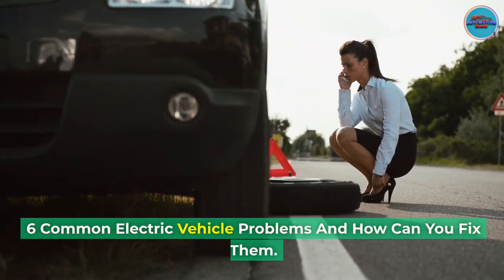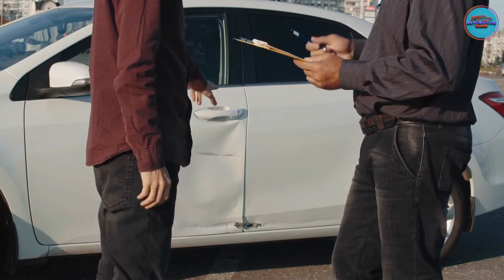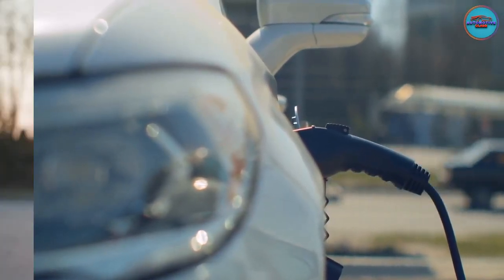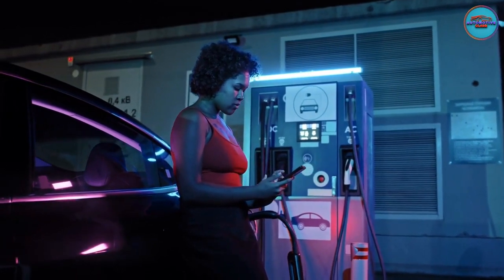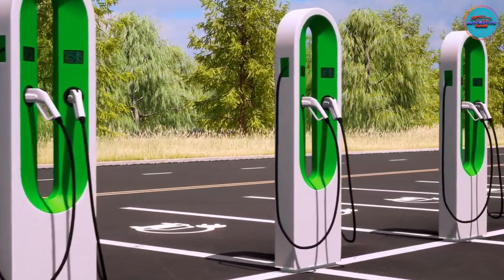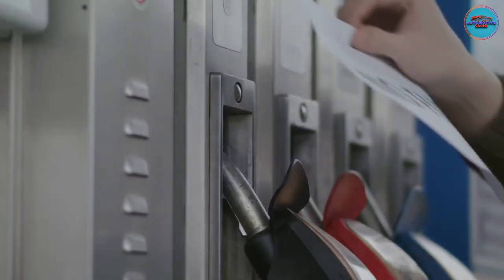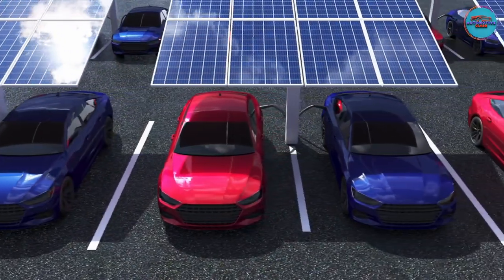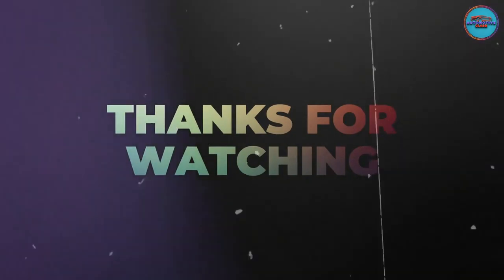6 Common Electric Vehicle Problems and How Can You Fix Them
6 Common Electric Vehicle Problems and How Can You Fix Them.

Hi everyone, and welcome to Automotive Class! Today, we're going to be talking about 6 common electric vehicle problems and how to fix them.

Electric cars are becoming increasingly popular, but they're still a relatively new technology. As a result, there are some problems that EV owners may encounter that are different from those that ICE (internal combustion engine) car owners face.

In this video, we'll be discussing some of the most common EV problems, such as:

Slow charging speeds
Lack of universal charging plugs
Limited availability of charging stations
Brand-specific charging stations
Confusing charging speeds
Unextinguishable battery fires
We'll also be providing some tips on how to fix these problems and how to avoid them in the first place.

So, if you're considering buying an electric car, or if you're an EV owner who's having trouble with your car, this video is for you.

With Tesla’s introduction of cutting-edge electric vehicles, other brands are now entering the market and are on a roll to churn out stunning EVs.

With the rise in fuel prices and people becoming more conscious about the climate, this trend is hardly surprising. However, electric vehicles are new and unexplored compared to internal combustion engine vehicles; there are not that many mechanics who know their way around them and you must take them back to the manufacturer for repairs.

Let’s find out what other electric vehicle problems you can expect to face and how to solve them.

6 Problems with Electric Vehicles and How to Fix Them

Electric vehicles can suffer from some of the same issues as other vehicles including build quality problems such as a bumper gap. But there are other challenges that are unique to electric vehicles.

Charging Speed and Time

The most common problem that electric vehicle owners complain about is the time it takes to charge the vehicle. You are likely to spend more time charging your electric car than you would filling your ICE car with fuel.

Solution

Luckily, Tesla and other EV manufacturers are introducing new charging stations nationwide, allowing drivers to charge their cars easily.

Moreover, they have upgraded their charging system so your battery can be fully charged in less than an hour. For instance, Tesla boasts of having a high-speed charging station that can deliver up to 200 miles of charge in 15 minutes.

No Universal Charging Plug

When it comes to fueling an ICE vehicle, the hose is the same for all vehicles. However, with electric cars, there is no universal charger that can be used to charge all vehicles, and this can be frustrating for new owners still unfamiliar with their electric car or electric cars in general.

Before buying a particular electric vehicle brand, be it Tesla, Mercedes, Volkswagen or Nissan, you need to know about their charging system, such as the type of plug you need and the location of the nearest charging stations.

EV owners should ensure that their homes are fitted with a charging system. Alternatively, employers should ensure that their car parks are equipped with charging stations so that the vehicles can charge as the owners work.
Confusing Charging Speed

Slow and fast electric vehicle chargers provide your vehicle with AC current, which is then converted into DC channeled into your car battery. However, different cars are limited to a specific charge rate, with the highest AC rate being 22kW, which only some cars such as Renault ZOE fully utilise.

Other vehicles are limited to a maximum of 7.2kW to 11 kW, so even if the driver picks the 22kW charger, it’s futile as the car will only absorb what it can.

Just like ICE vehicles that have petrol or diesel labels on the fuel caps, electric vehicle manufacturers should label their cars with the maximum AC and DC rates next to their charging sockets. This allows drivers to choose the appropriate charger and free up the fast-charging one for people whose EVs need them. It also helps them save money as they won’t waste energy.

Unextinguishable Battery Fires

Electric vehicles are less likely to catch fire than ICEs, but once they do, their fire is hard to extinguish and may require more water or a special fire extinguisher. The upside is they take longer to catch fire, giving you the time to exit and move a safe distance away.

With the recent increase in fuel prices and people becoming more climate-conscious, the popularity of electric cars will only increase, but prospective EV owners should be aware of the above issues before buying.
And remember, if you're having trouble with your EV, there are a number of resources available to help you. You can contact your car's manufacturer, check online forums, or find a local EV mechanic.

With a little care and attention, you can keep your EV running smoothly for years to come.